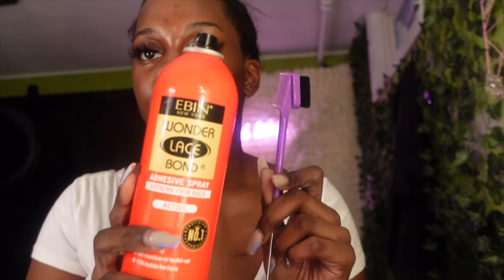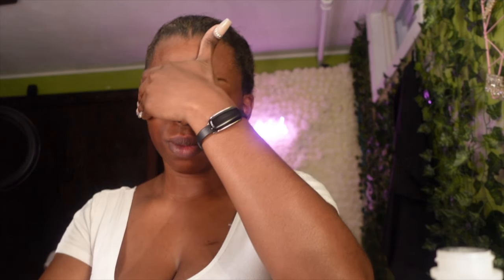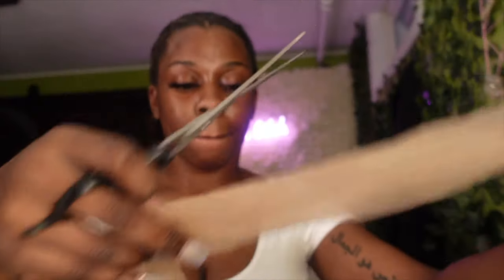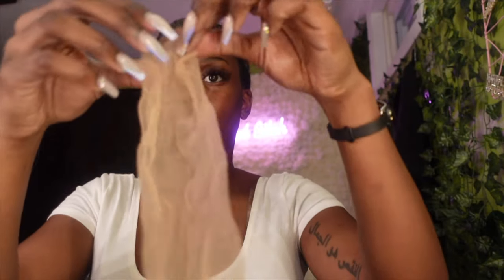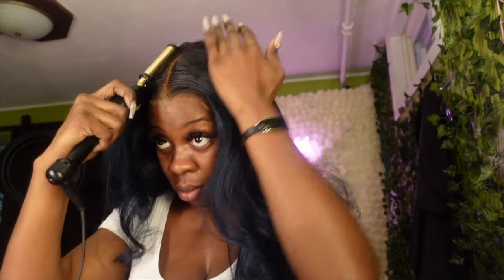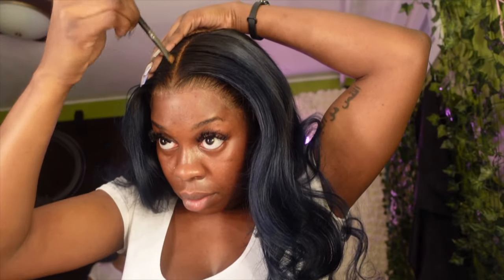QUICK BLUE WIG INSTALL - WOWANGEL | STOCKING CAP?? & NEW EBIN PRODUCT!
Hey Babezz!! I'm back with another WIG INSTALL, this time we have some new products to try. Don't take your eyes off for even a second because this video is super quick! Y'all already know I live by Mrs. Ericka J! Don't forget to get your wig from WOWANGEL using my code "JUSTRAEEE" and try these new products!!!

EBIN Melting Spray

Get your stocking from the nearest beauty supply